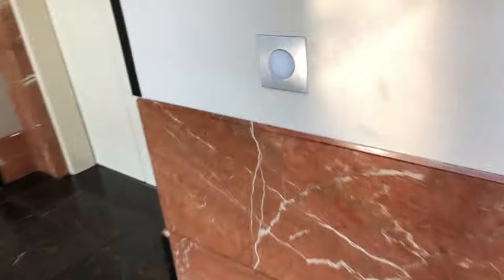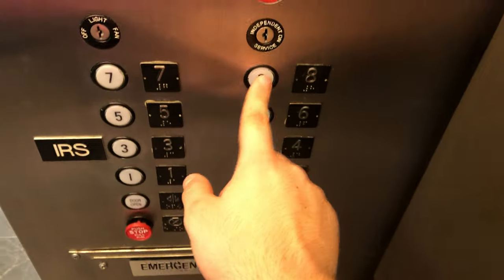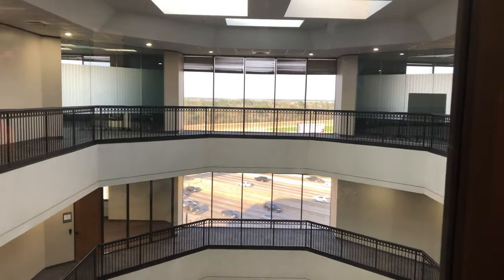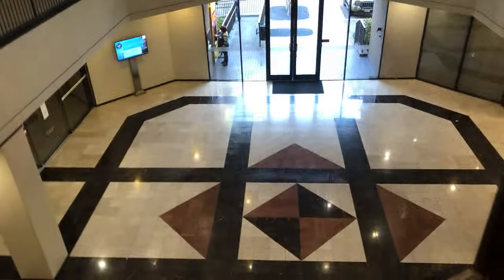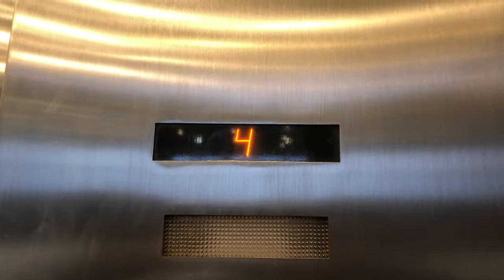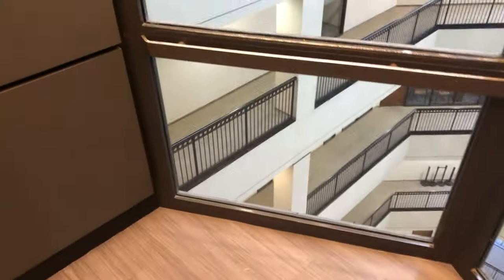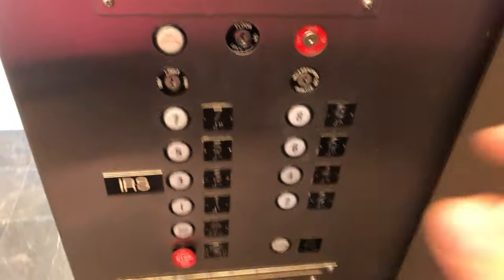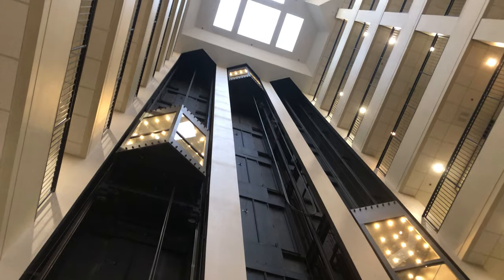AWESOME Scenic Dover Traction Elevators @ Wells Fargo, North Houston TX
(Recorded 02/17/2020). These are AMAZING elevators with an interesting shape to them as well! Very nice elevator system! Dover classic is something i don’t see that often, so yeah this was a treat for me!